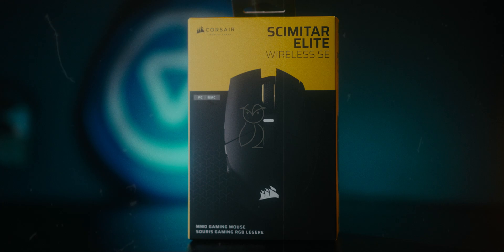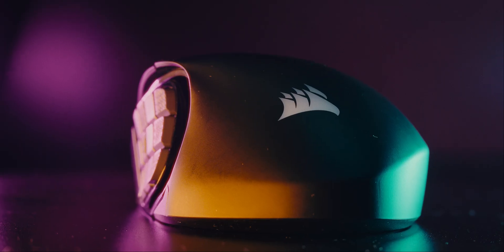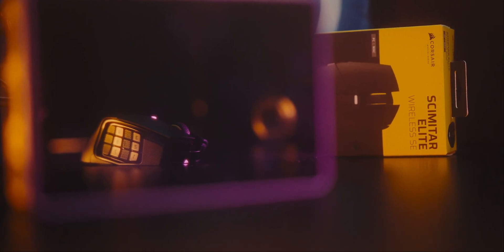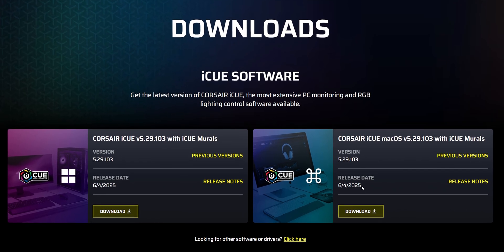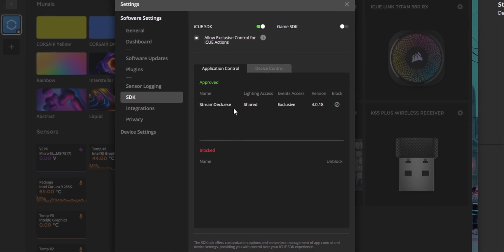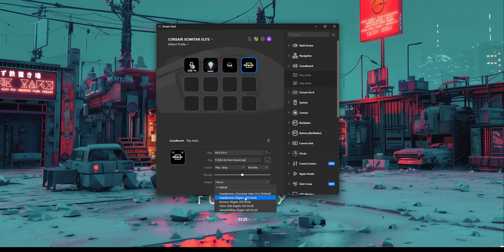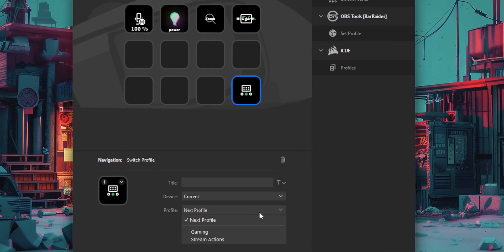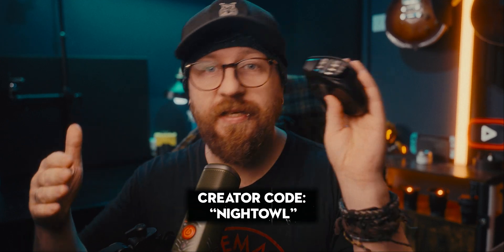Elgato Made a Gaming Mouse? - Corsair Scimitar Elite Wireless SE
Corsair Scimitar Elite Wireless SE

🎮 Can the Corsair Scimitar Elite Wireless SE gaming mouse replace an Elgato Stream Deck for streamers and content creators?
In this video, I'm exploring how to turn this high-end MMO mouse into a custom macro powerhouse using Corsair iCUE software.

With 12 programmable side buttons, ultra-low latency wireless performance, and precision built for MMORPGs, the Corsair Scimitar Elite Wireless SE is not just a gaming mouse, its a powerful tool for any Live streamer or content creator.

✨Follow Me ✨
🎦 My Kit-
Main Cam
Wide Lens
B-roll lens
Main light